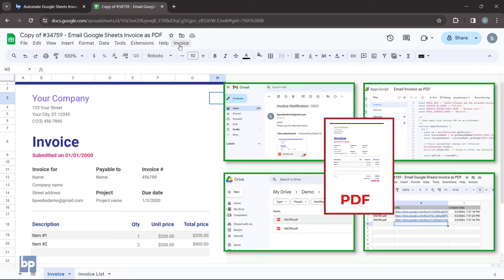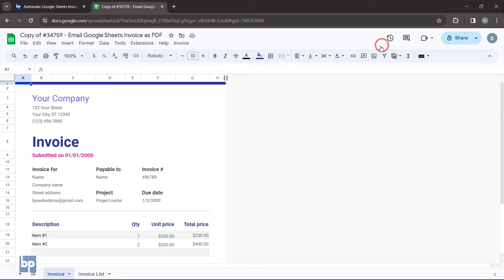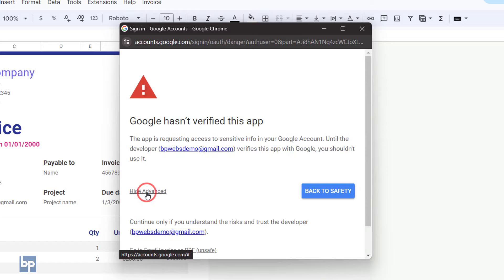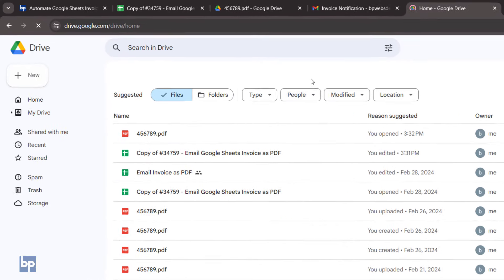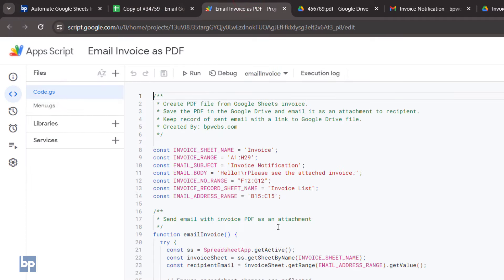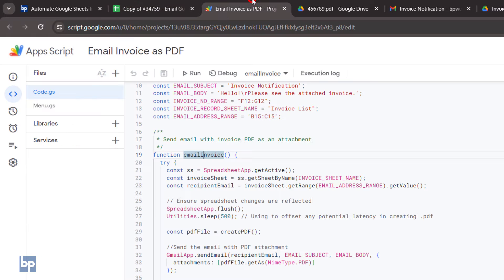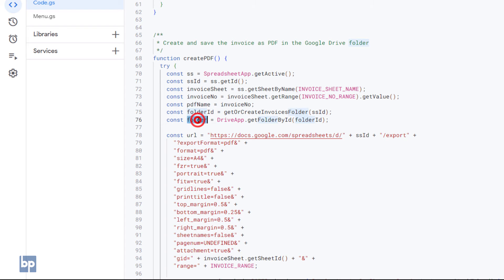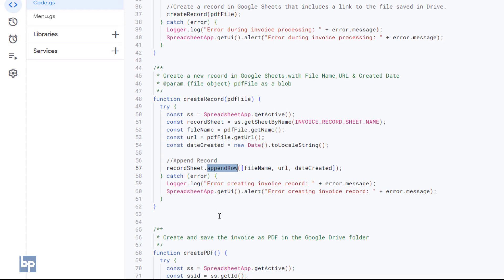Automatically Email Google Sheets Invoice as PDF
Tired of manually creating and sending invoices? This video shows you how to automate the process using Google Sheets and save time and reduce errors. Get a free Google Sheets template with the necessary code in the description below!